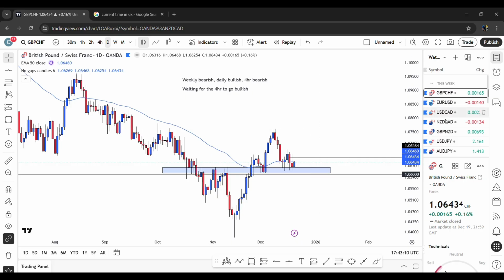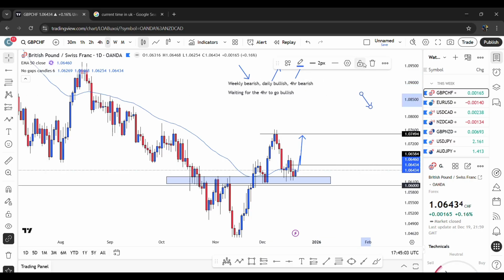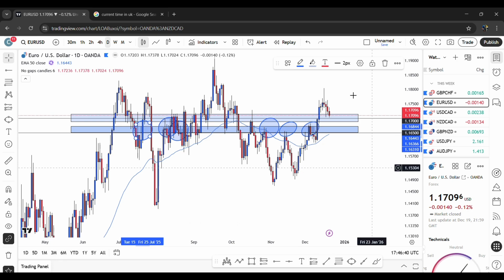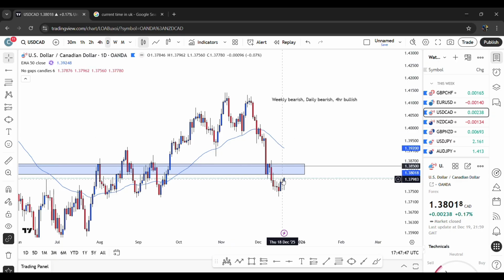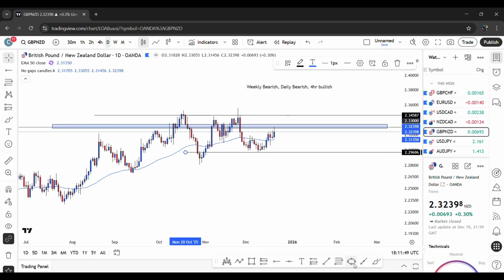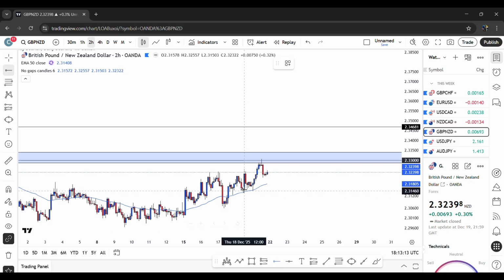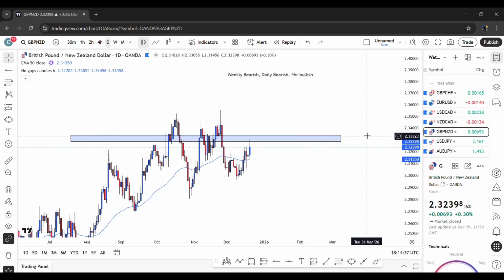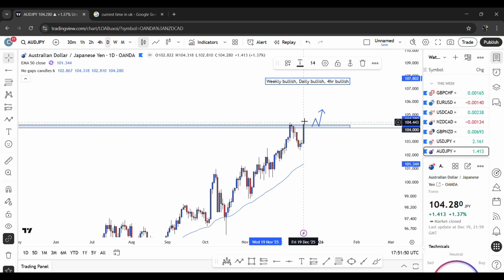Do Nothing Until Price Reaches These Levels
Welcome to Trades For The Week (TFW) — your weekly breakdown of market moves, smart setups, and high-probability trading ideas.

Here, I share market analysis, chart breakdowns, trading psychology insights, and simple explanations to help you understand how the markets really move.

My goal is to keep things clear, practical, and easy to follow, whether you’re a beginner or an experienced trader looking for another perspective.